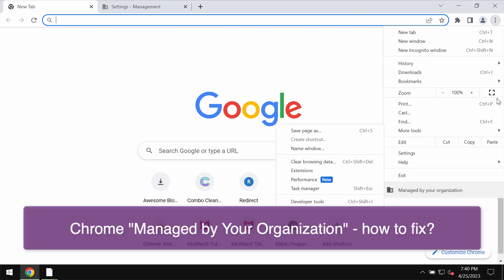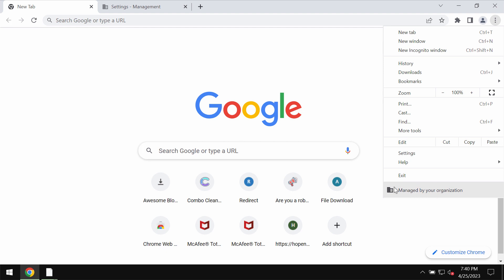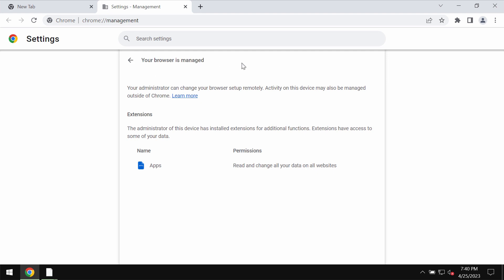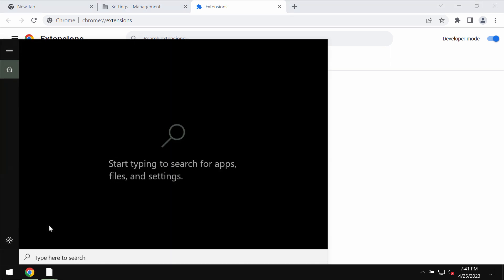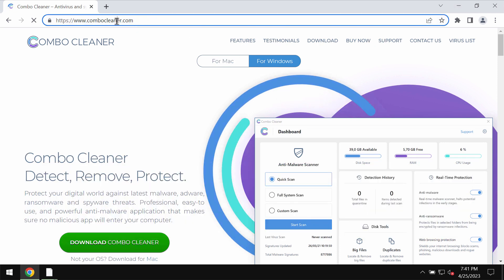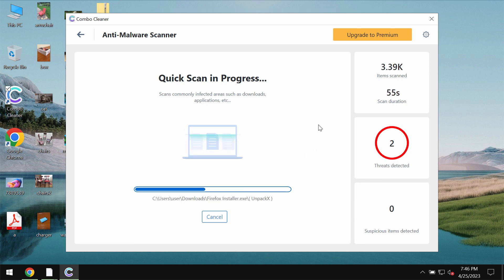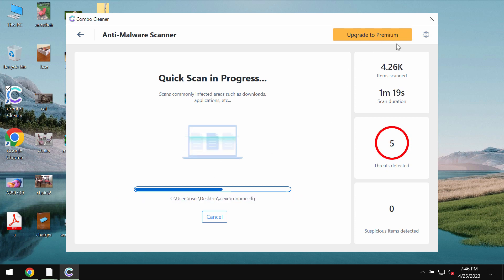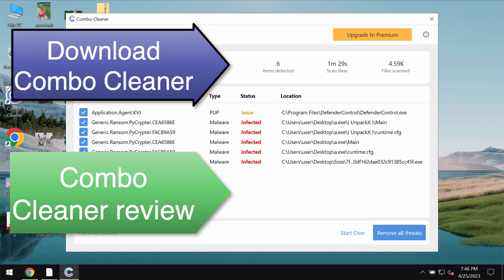Chrome "Managed by Your Organization". Problem solution.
Chrome "Managed by Your Organization". This message may suddenly appear in Google Chrome when you go to its menu. When you click on that message, it will typically show you what exactly causes this problem.

Generally, this Chrome "Managed by Your Organization" problem is the result of some malware or certain unwanted browser extension in place. The peculiarity of that extension is that it doesn't even allow you to disable or remove it manually. Often this Chrome "Managed by Your Organization" problem happens after users download and install certain potentially unwanted software promoted as fake software or browser update. Anyway, the message about Chrome "Managed by Your Organization" can be the evidence of a serious trouble.

We recommend you to do the following to fix this issue:
1. Uninstall any suspicious programs via the Control Panel.
2. Scan your computer with Combo Cleaner Antivirus via the official to remove any hidden malware.
3. Update your Google Chrome or completely uninstall it and install it again.